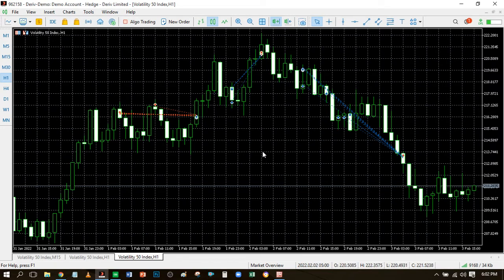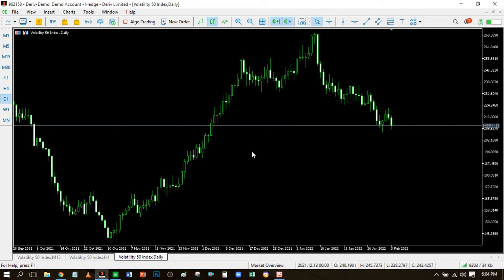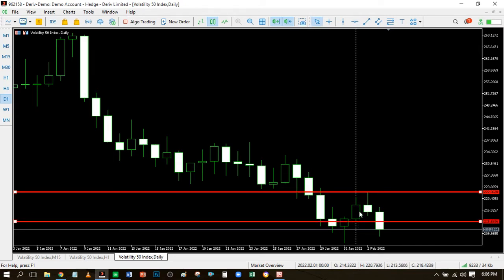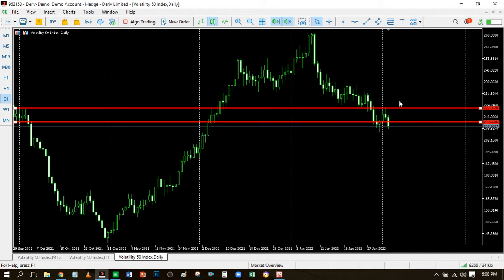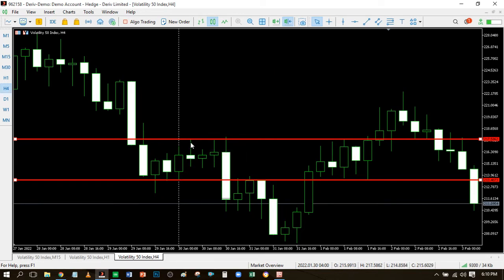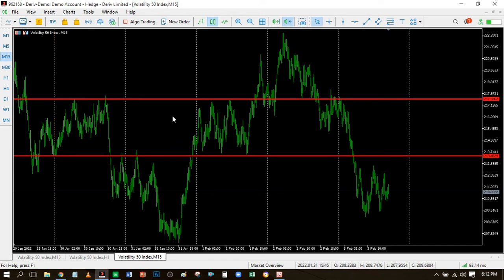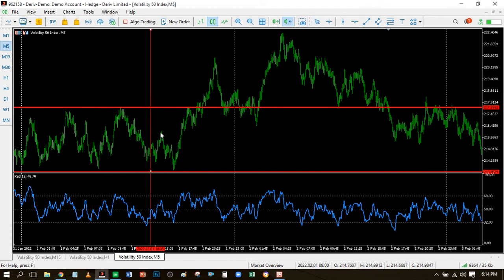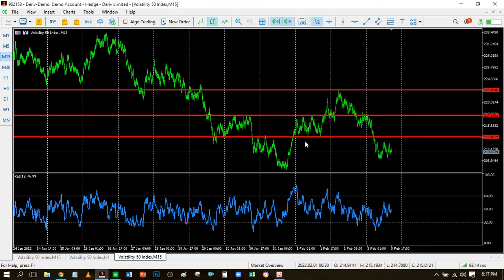🔴 My Forex Trading Strategy Using Psychological Levels | SIMPLE & STOP wasting time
Today I share with you my strategy based on psychological levels. Also, I will backtest this strategy to help traders to understand this strategy

** USEFUL LINKS **

Best Broker To Trade Volatility Indices (Boom and Crash, Volatility 75, etc.)

** PREMIUM TRADING STRATEGY GUIDES **